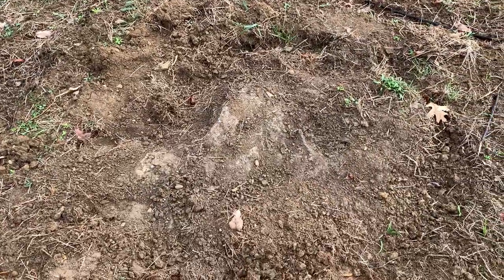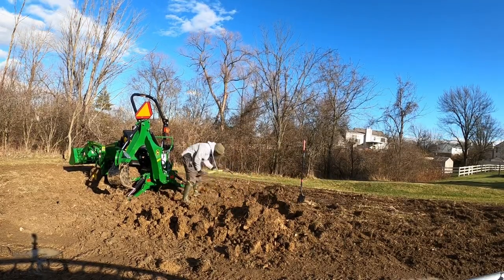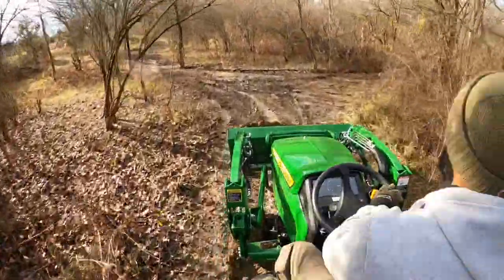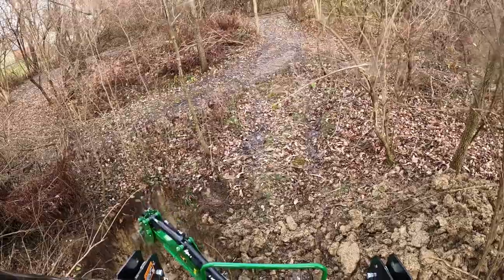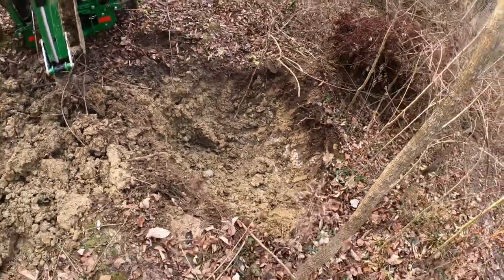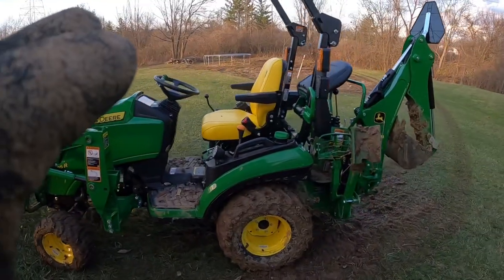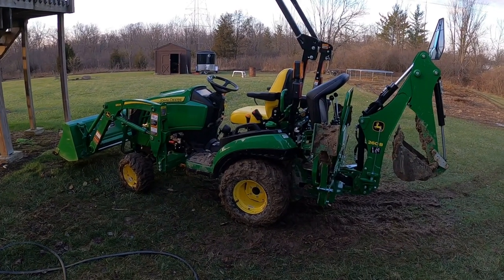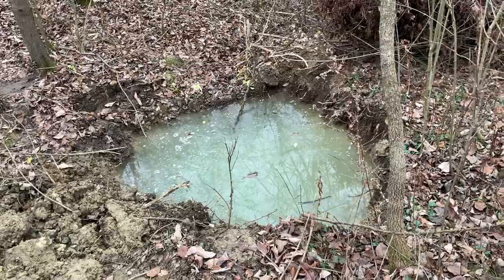John Deere 1025R, First Day Operating 260 Backhoe, Digging Holes, Learning the Controls (Vlog)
John Deere 1025R, First Day Operating 260 Backhoe, Digging Holes, Learning the Controls